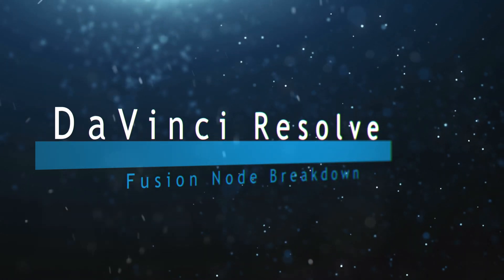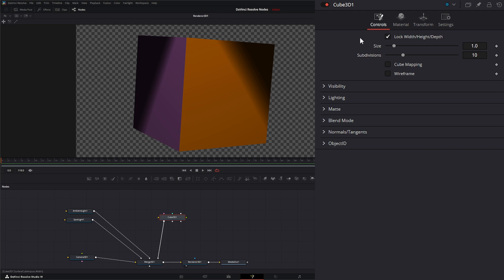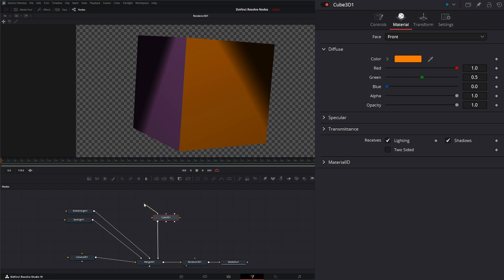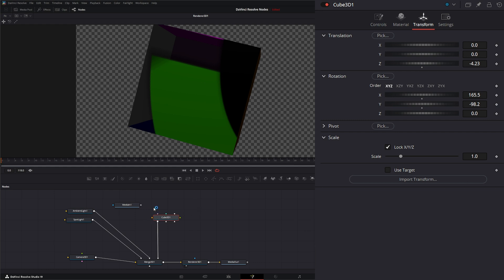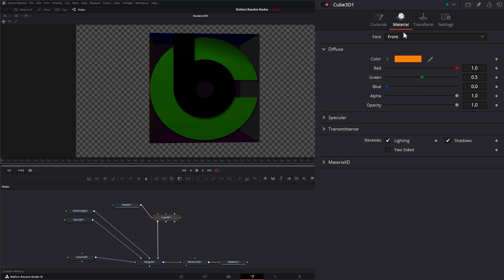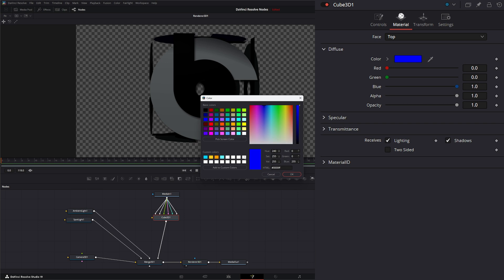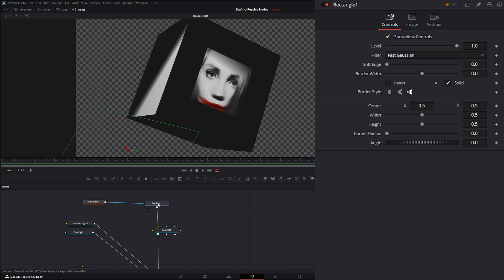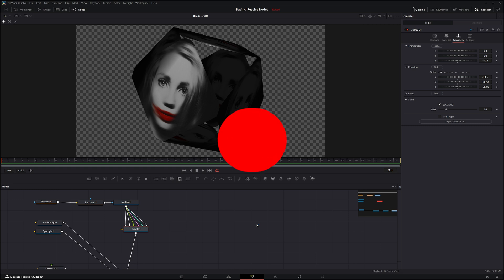DaVinci Resolve Cube 3D Node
Daily node breakdown of nodes used with DaVinci Resolve Fusion. In today's node we cover the Cube 3D Node.